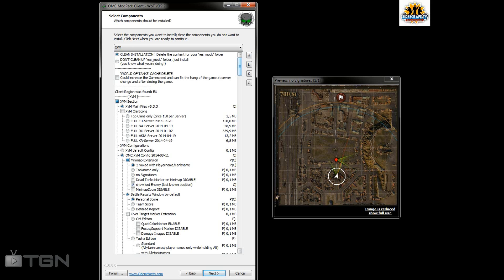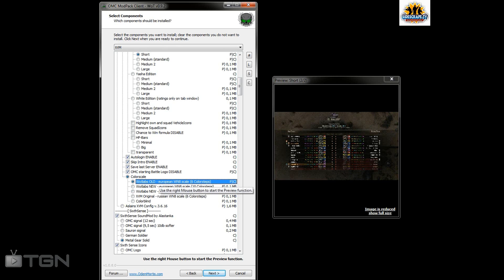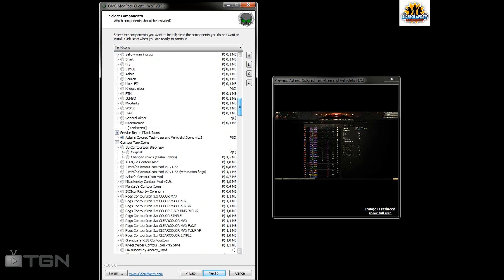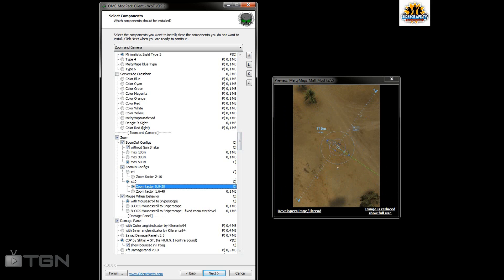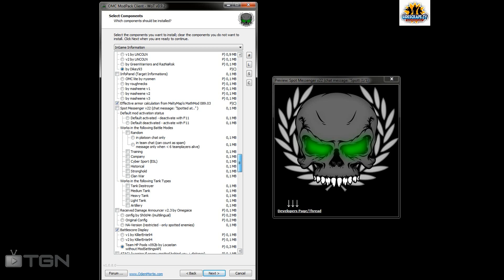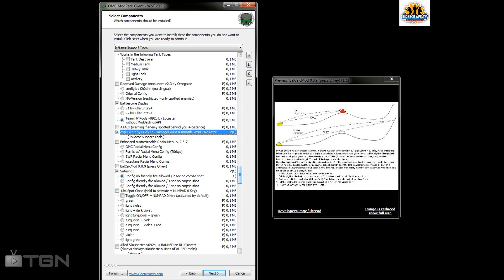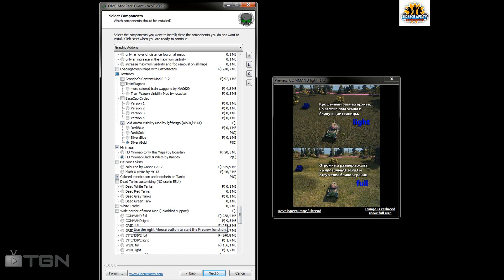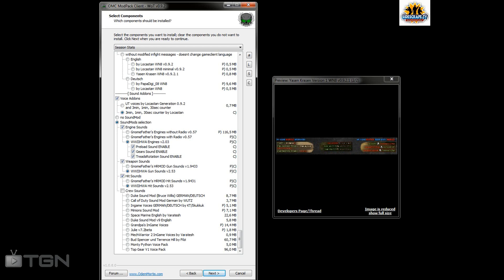WOT - The Mods I Use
Hay guys,

I have made the video on request for what Mods I currently use, as of this minute for some reason the tank listing of 3 in a row does not work but does normally.

First time I have Tried!

Regards,

SideScrape

WOT PC,
WOT Gameplay,
WOT Walkthrough,
WOT Review,
WOT Let's Play,
WOT Guide,
WOT Tutorial,
WOT,
World of Tanks PC,
World of Tanks Gameplay,
World of Tanks Walkthrough,
World of Tanks Review,
World of Tanks Let's Play,
World of Tanks Guide,
World of Tanks Tutorial,